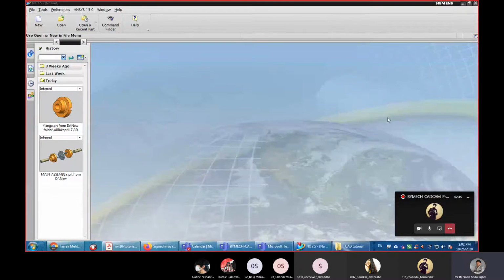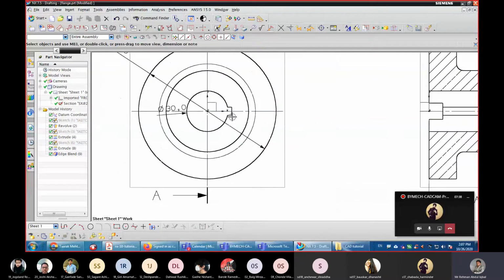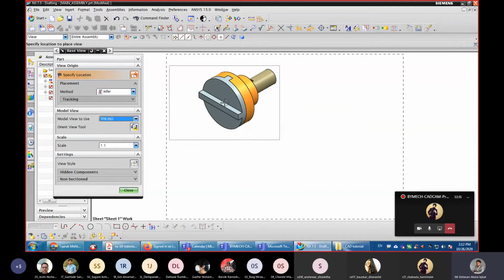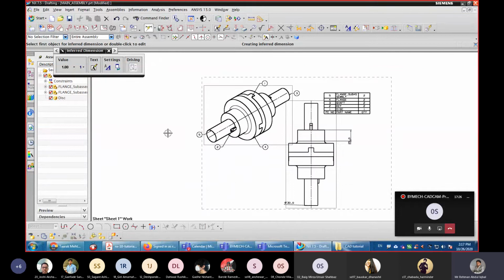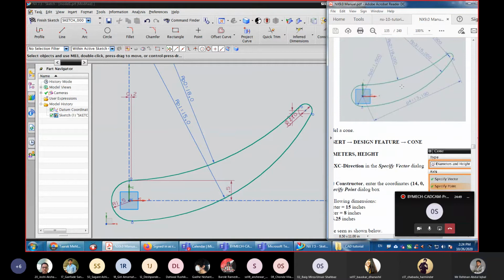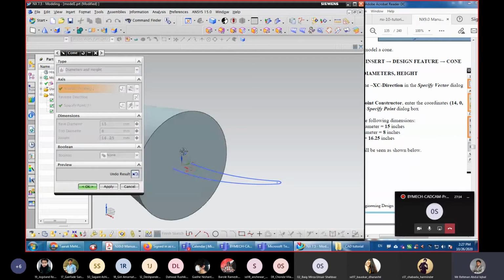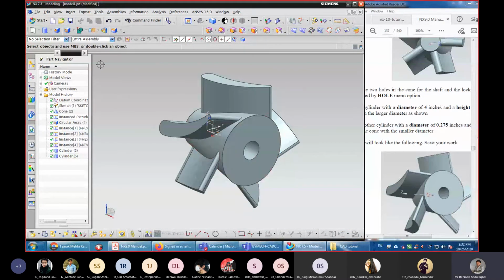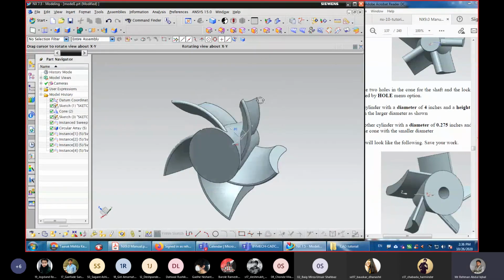Drafting and impeller modelling